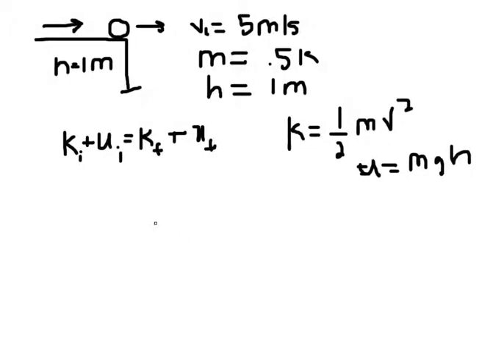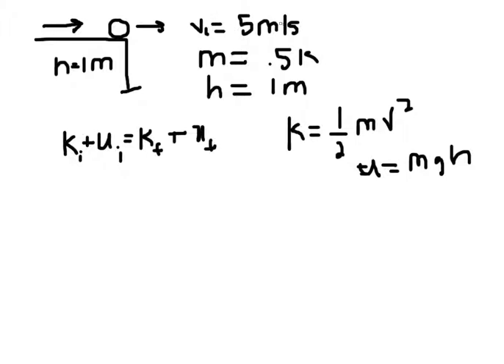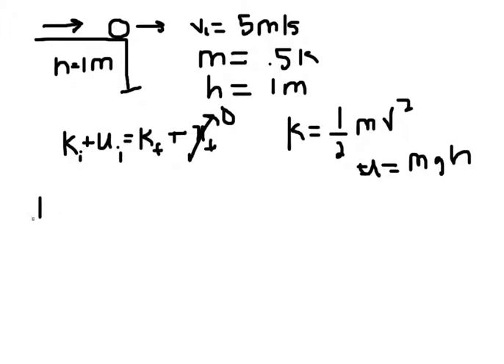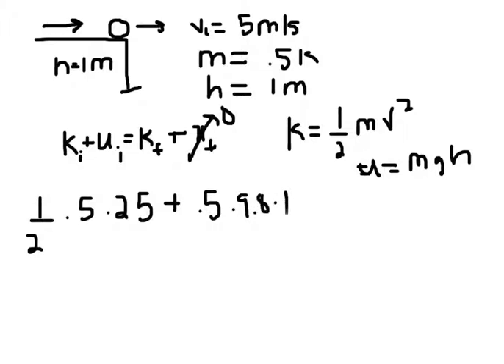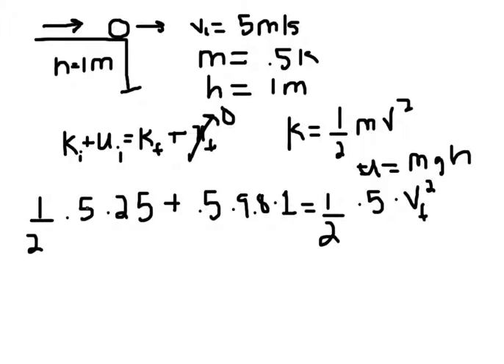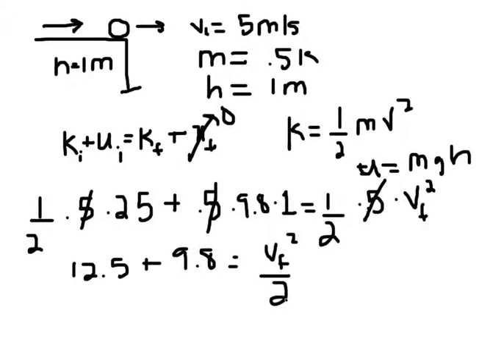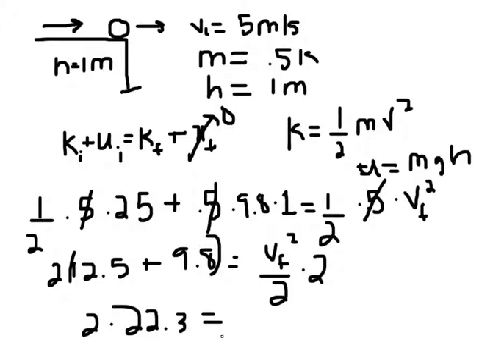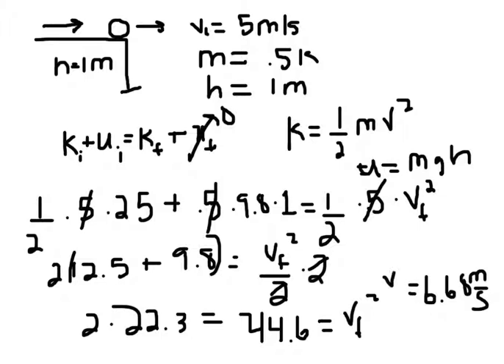conservation of energy probl 2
2. A ball of mass 0.5 kg is rolling across a table top with speed of 5 m/s when the ball reaches the edge of the table it rolls down an incline onto the floor 1.0 m below.
What is the speed of the ball when it reaches the floor.

This is a conservation of energy problem